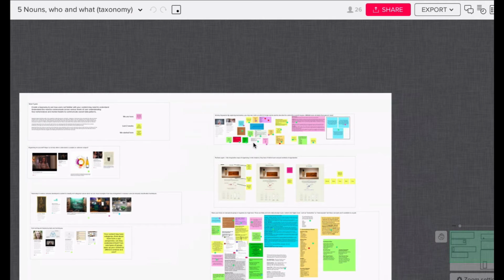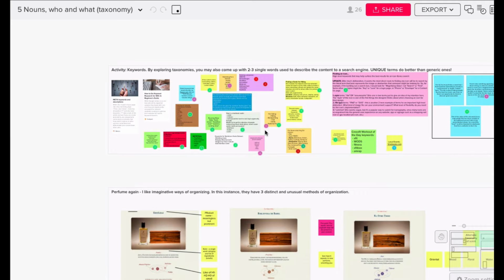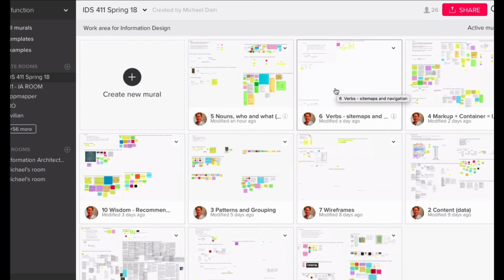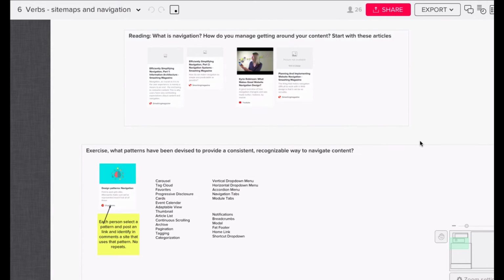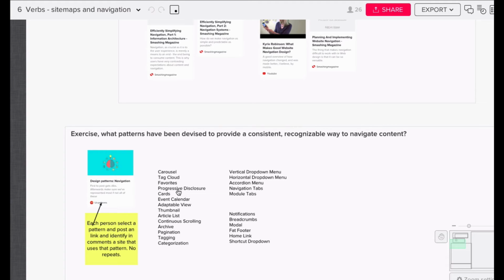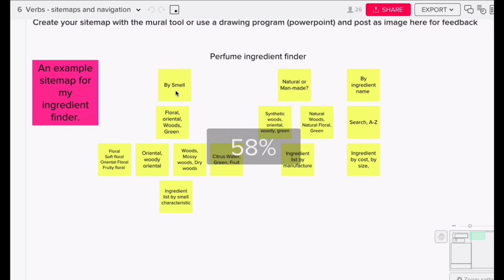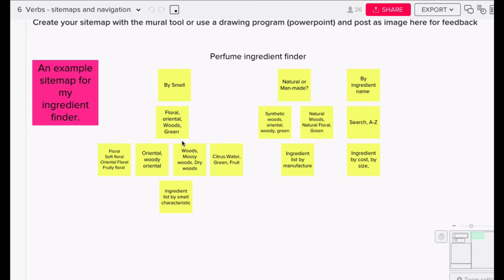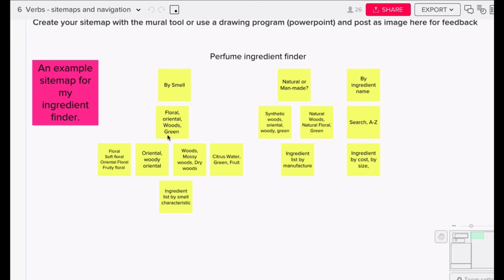Week 6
Navigation